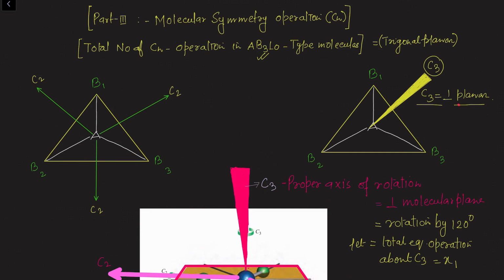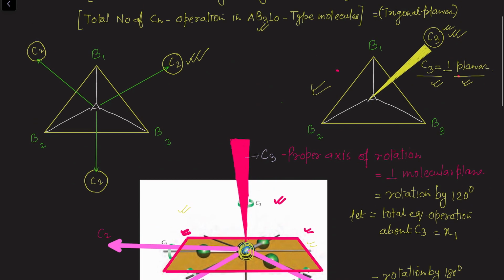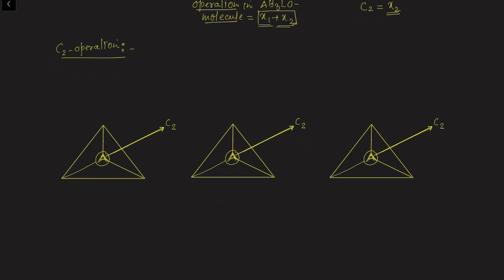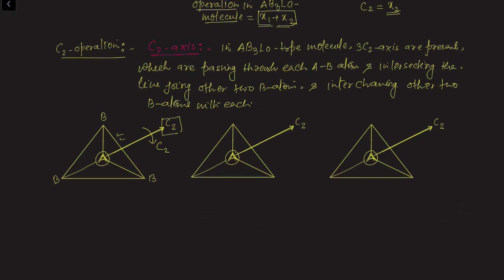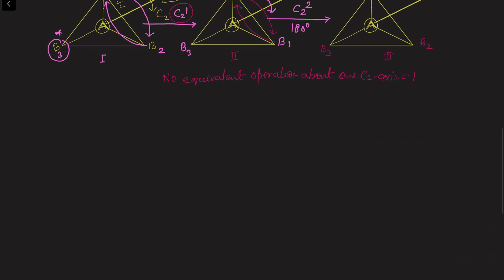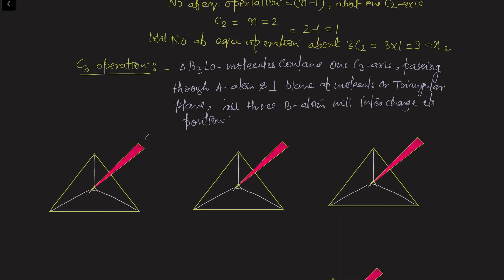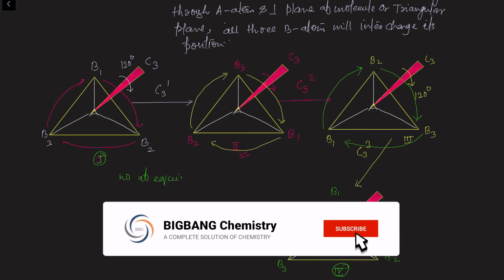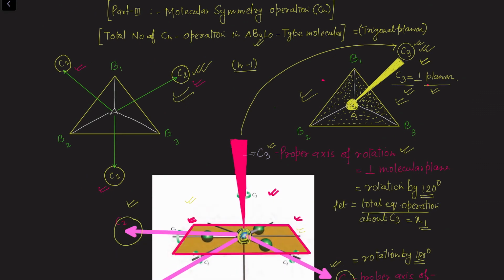Proper Axis of Symmetry (Cₙ) in AB₃ Molecules | Lecture 15 | Molecular Symmetry | Group Theory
In this lecture, we discuss the Proper Axis of Symmetry (Cₙ) in Molecular Symmetry and determine the total number of equivalent symmetry operations in an AB₃L₀ molecule. This topic is an important concept in Group Theory in Chemistry and is widely used in understanding molecular symmetry, point groups, and symmetry operations.
This video is Part-III of the Proper Axis of Symmetry series, where we analyze how symmetry elements operate in molecules and how to calculate equivalent operations using symmetry principles.
This lecture is especially useful for students studying Molecular Symmetry, Group Theory, and Advanced Inorganic Chemistry.

In this video you will learn:
🧪 Concept of Proper Axis of Symmetry (Cₙ)
🔬 Symmetry operations in AB₃ type molecules
📚 Determining the number of equivalent symmetry operations
⚡ Application of symmetry concepts in molecular point groups

This topic is important for students preparing for:
• MSc Chemistry
• CSIR UGC NET Chemical Sciences
• GATE Chemistry
• Advanced Inorganic Chemistry courses

Welcome to ChemZap Chemistry ⚡🧪 — your digital classroom for mastering chemistry with clear concepts and structured learning.

• Molecular Symmetry
• Organometallic Chemistry
• Tautomerism
• Chemical Bonding
• Organic, Inorganic, and Physical Chemistry

⚡ ChemZap – Zap the Confusion. Master Chemistry.